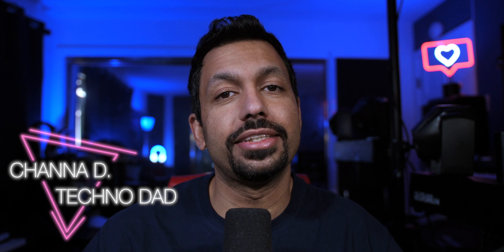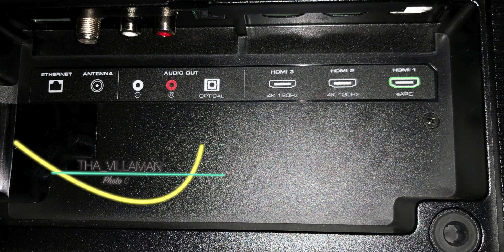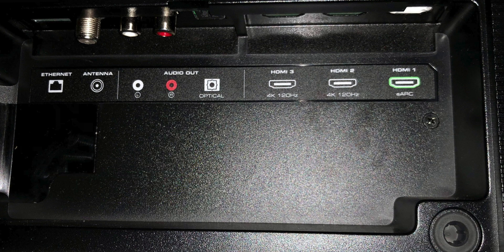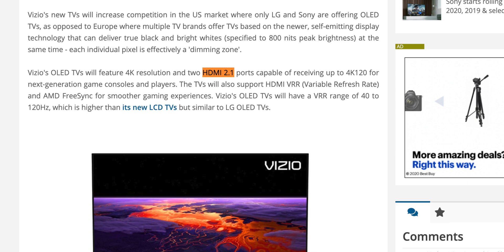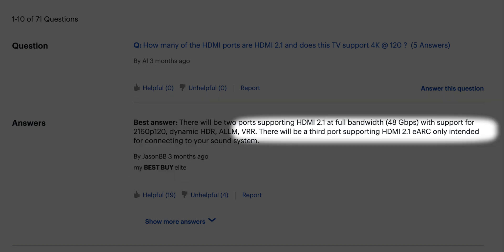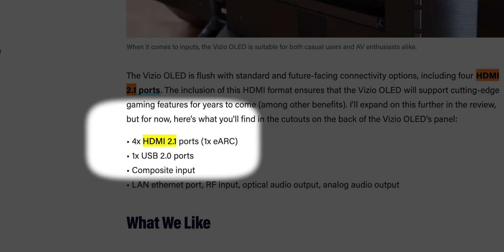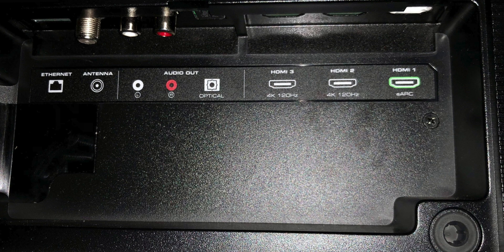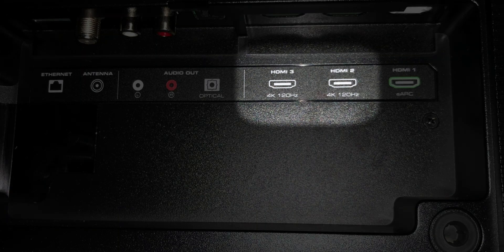*CONFIRMED* VIZIO OLED Has 4 HDMI 2.1 Ports and...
**UPDATE - I WAS RIGHT!!** Check out this live stream to get the skinny Original text - Well, I was wrong!  It turns out that the Vizio OLED does have four HDMI 2.1 ports, but that's not all.  Are they 40 Gbps or 48 Gbps?  Very interesting new information in this video.  Check it out and of course, check out the Vizio OLED at Best Buy -

Monoprice subwoofers
7-Channel AVRs
9-Channel AVRs
4K HDMI Cables